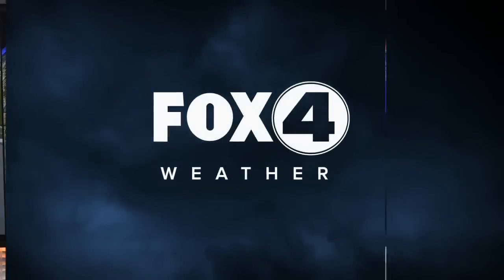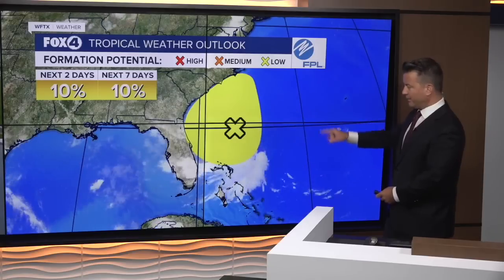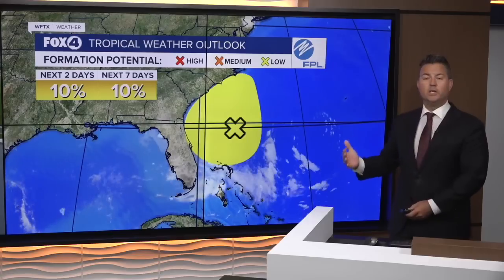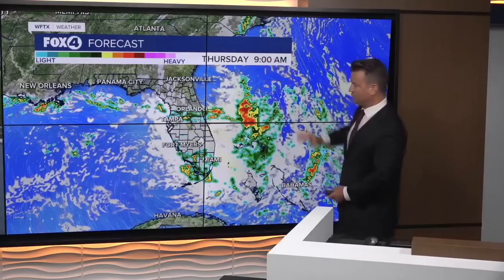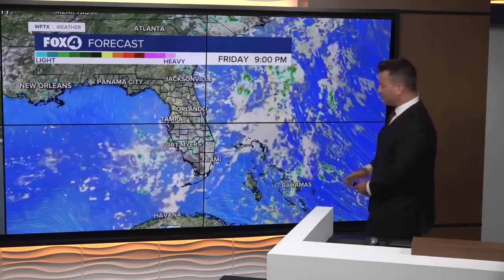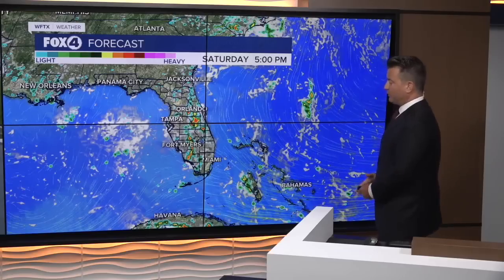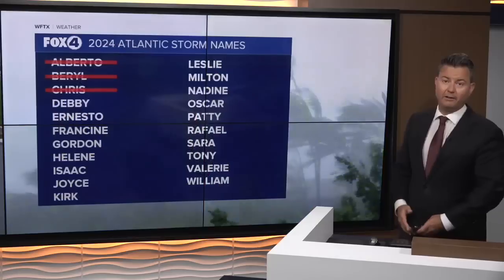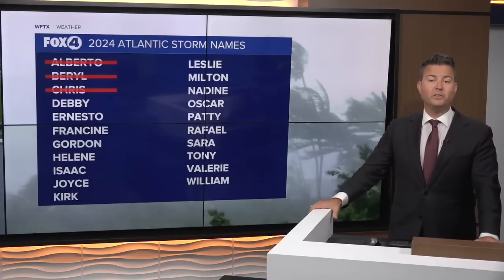Watching a disturbance of the coast of Florida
A broad area of low pressure is being monitored off the east coast of Florida